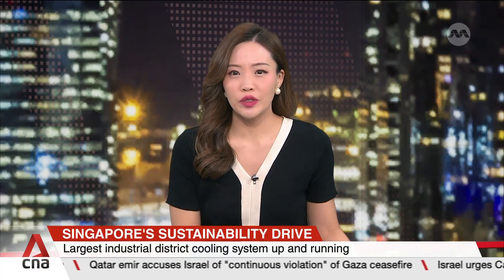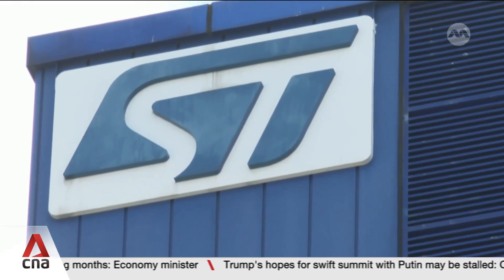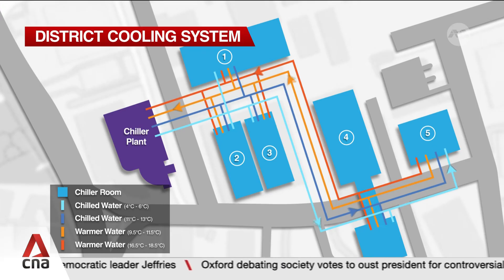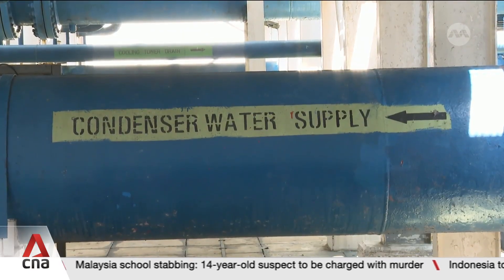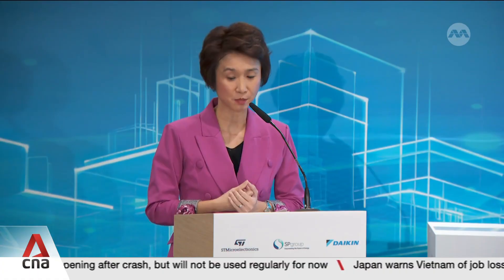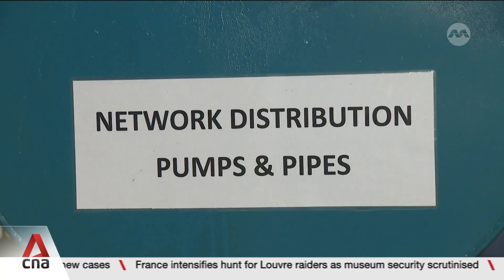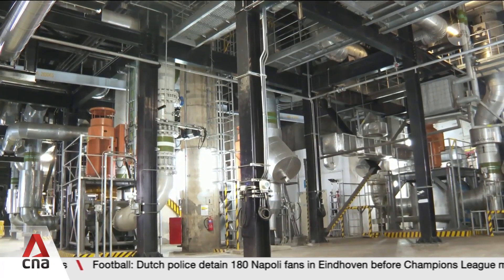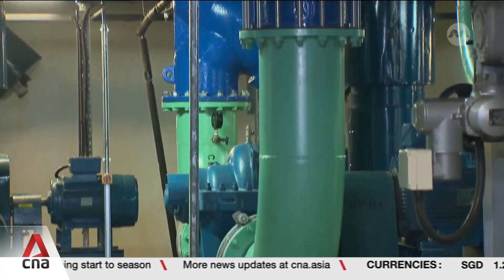Singapore's largest industrial district cooling system begins operations in Ang Mo Kio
Singapore's largest industrial district cooling system is up and running. Located at global semiconductor STMicroelectronics' Ang Mo Kio facility, the system serves five buildings and is expected to reduce carbon emissions equivalent to removing about 110,000 cars off the road yearly. It is also the firm's first deployment of district cooling across its manufacturing sites worldwide, thus contributing to Singapore's sustainability goals. Nasyrah Rohim reports.